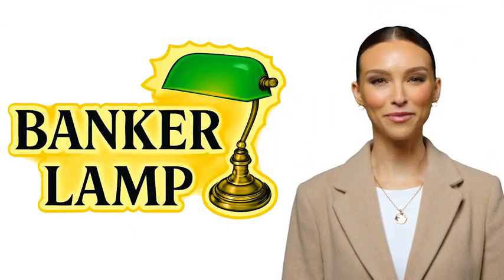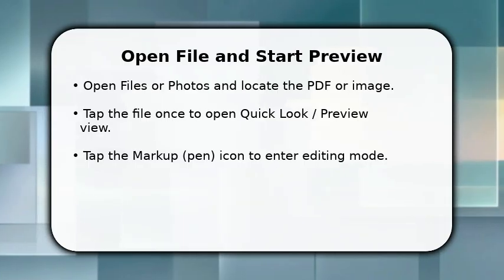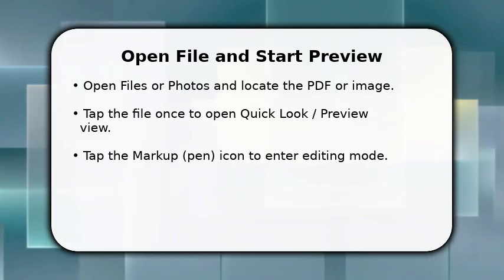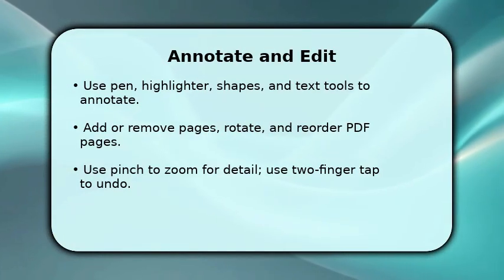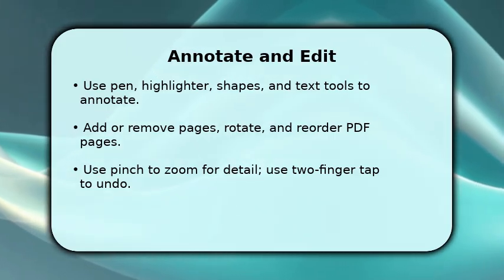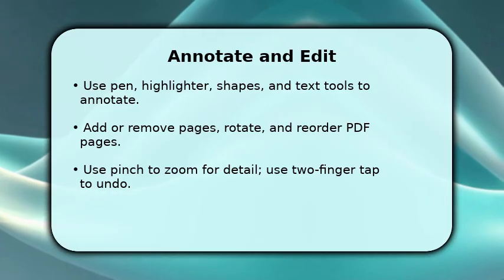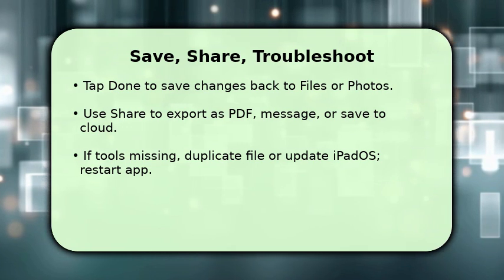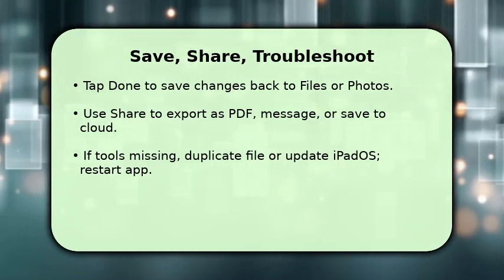How to Use Preview in Ipad (easy Method)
How to Use Preview in Ipad (easy Method) | 🔒 Surfshark VPN Deal — Stay private and secure. $1.99/mo + 3 Months Free ▸

Discover the simple steps to mastering Preview on your iPad. This video guides you through an easy method for quickly accessing and using various apps, making multitasking a breeze.